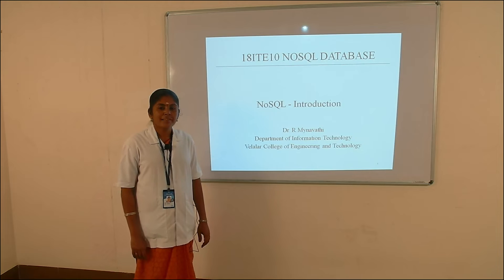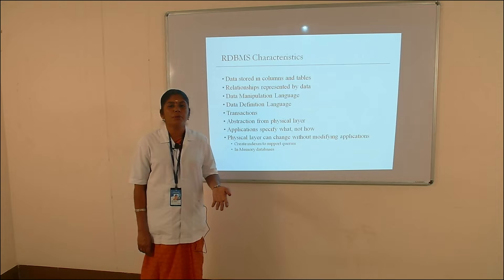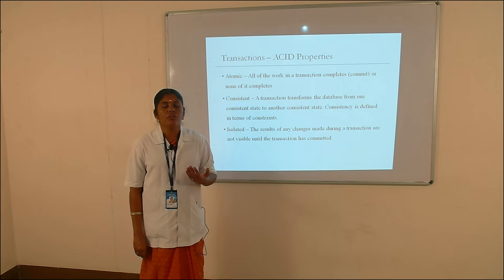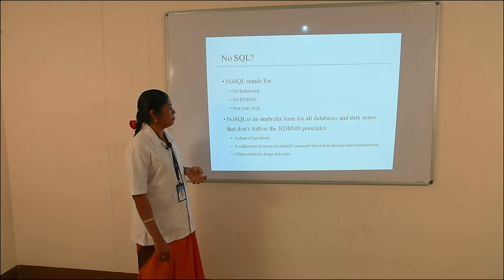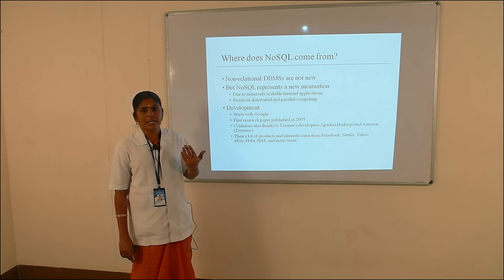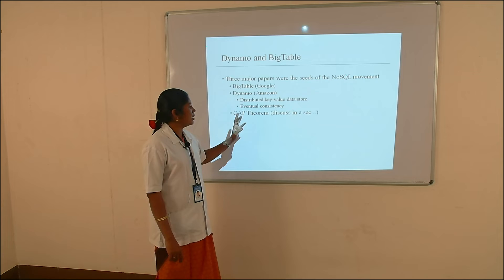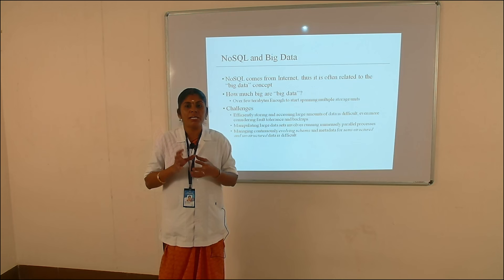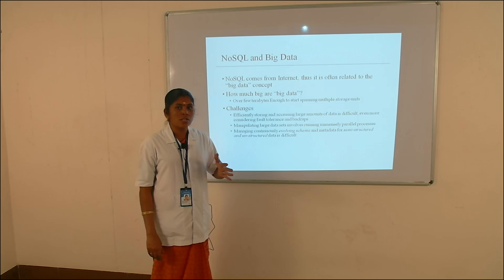nosql- Introduction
Dr. R.Mynavathi
Professor
Department of Information Technology
Velalar College of Engineering and Technology
video lecture from E Studio,VCET.